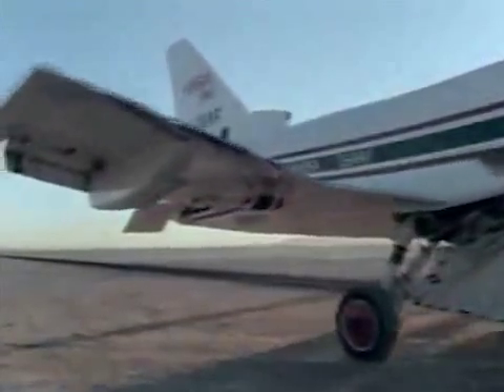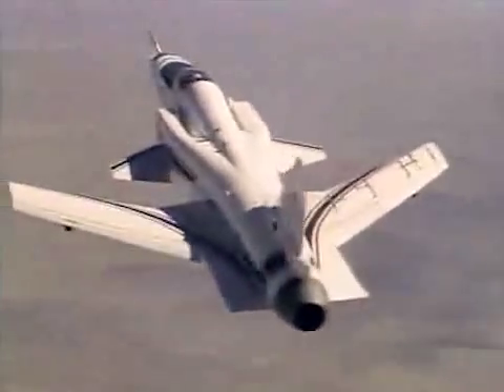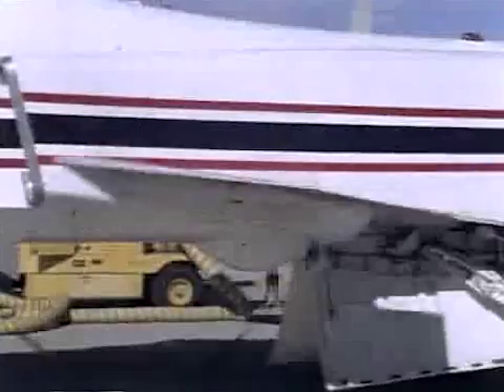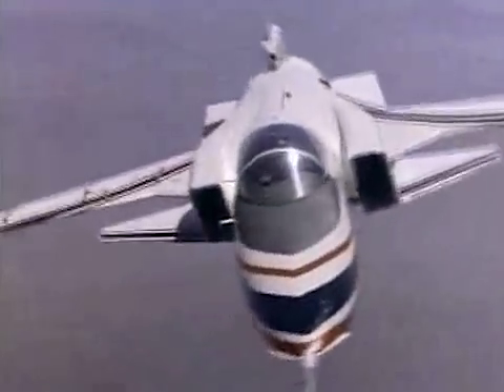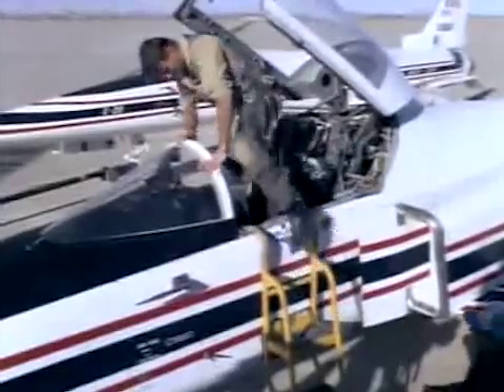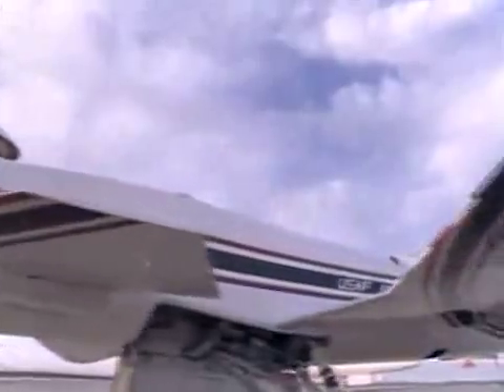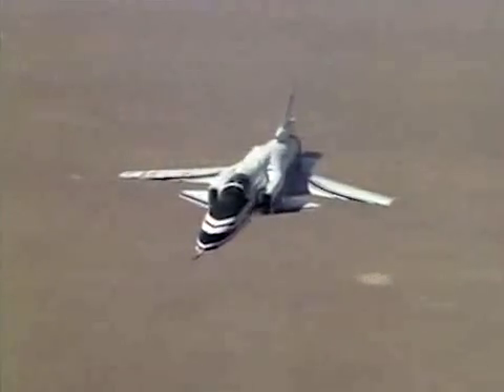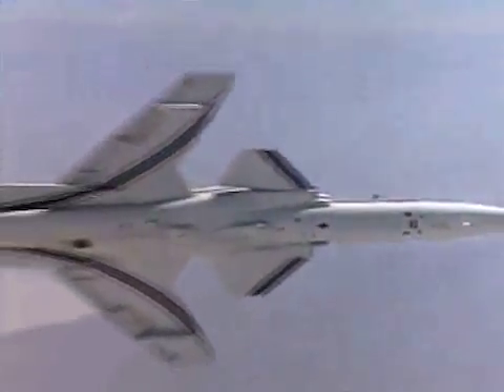X-29 Research Aircraft With Forward Swept Wings - CharlieDeanArchives / Archival Footage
Ground and in-flight scenes of the Grumman X-29 aircraft.